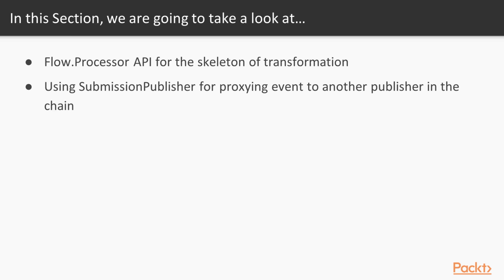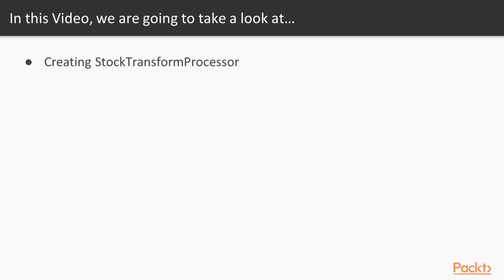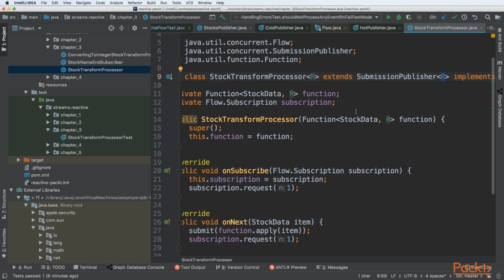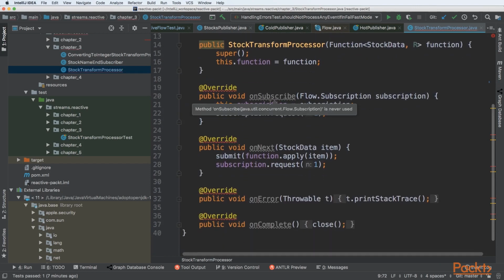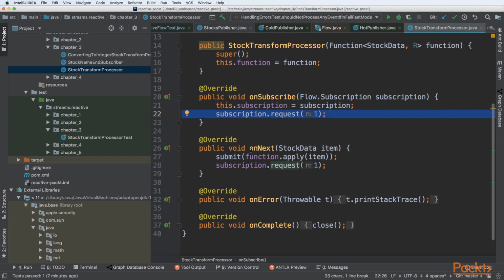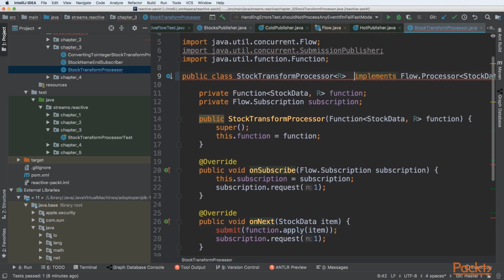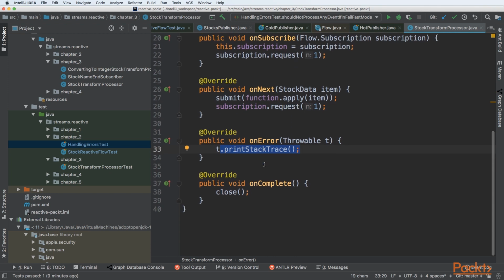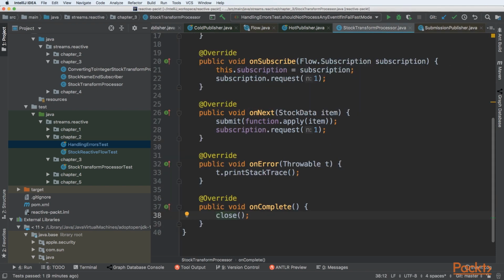Hands-On Reactive Programming with Java 12: Flow.Processor API for the Skeleton|packtpub.com